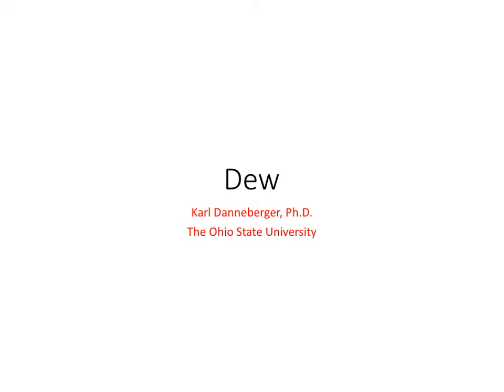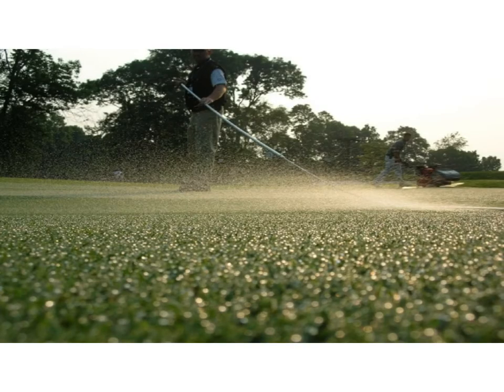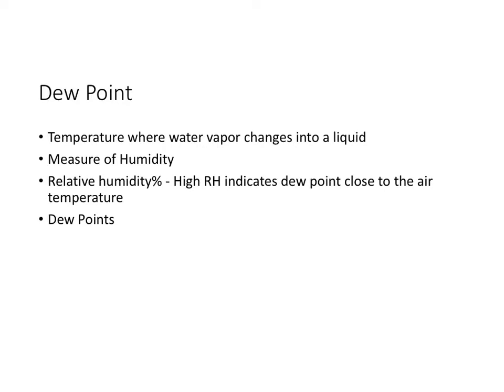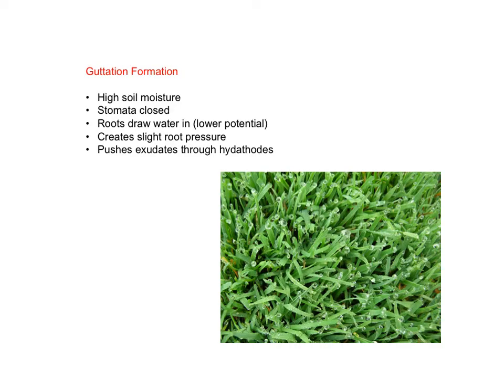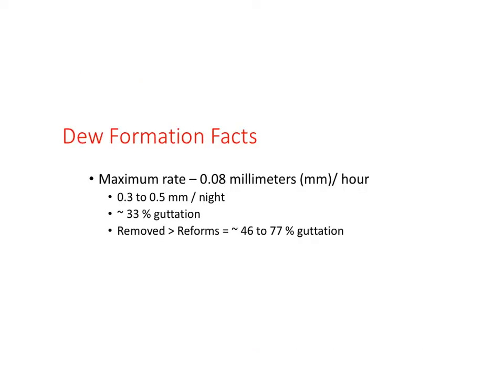Dew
HCS 4570